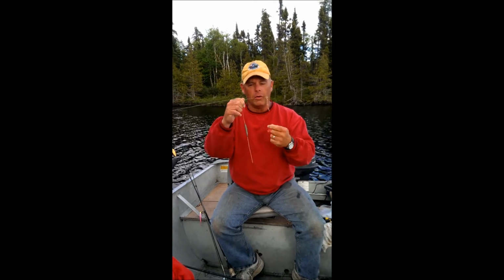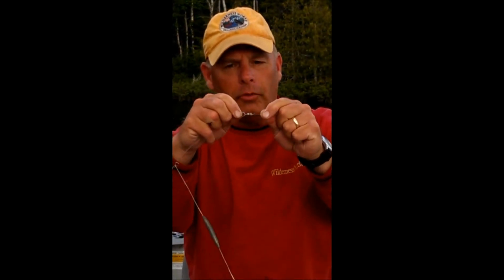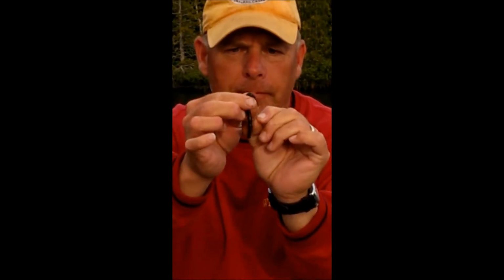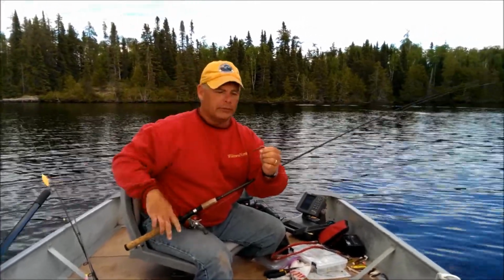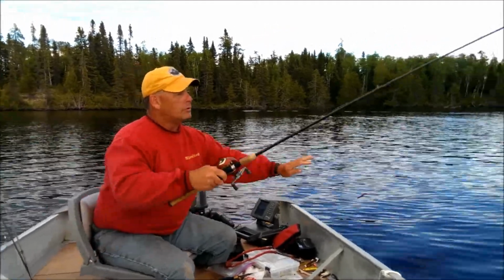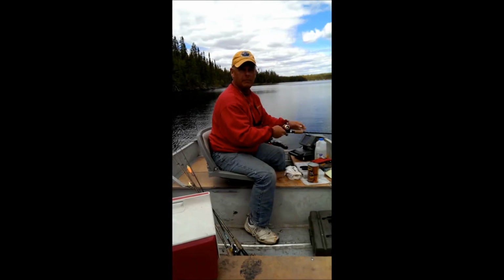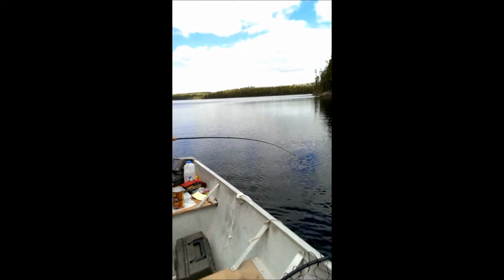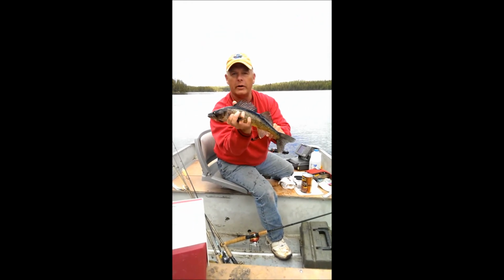Find Canadian Walleye Fast With The Slow Death Rig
Great system to cover water and find walleye fast